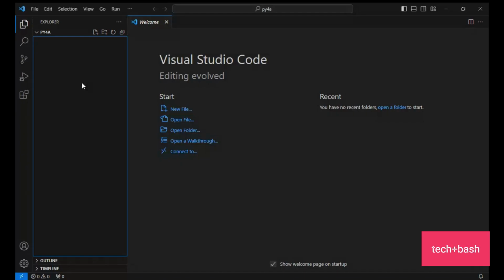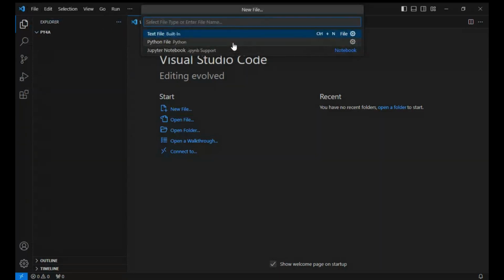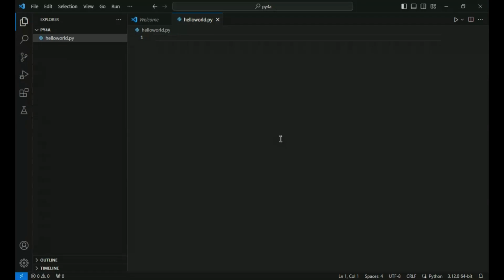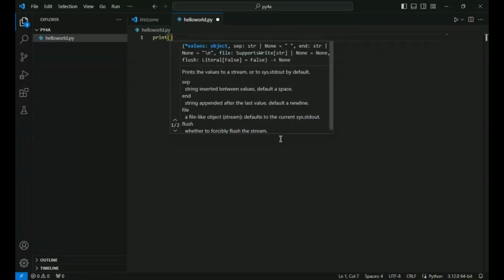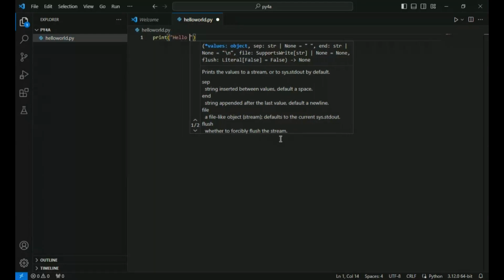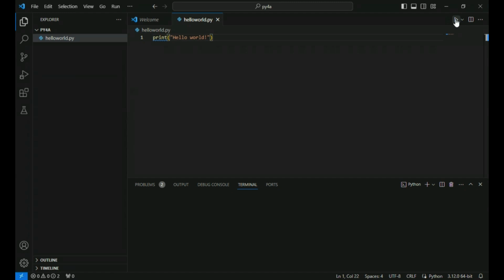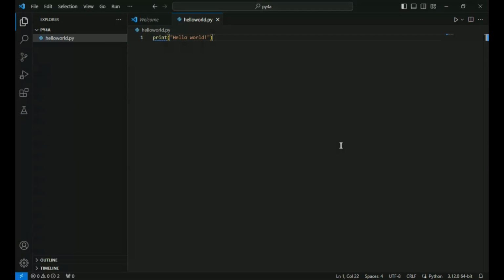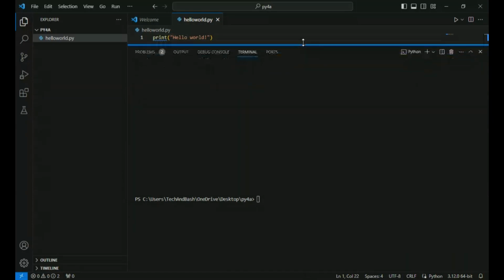Writing your first programme Hello World (Part 3 - Python for Auditors & Accountants - Fundamentals)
In part 3 of the Python for Auditors and Accountants - Fundamentals course, learn how to use your IDE to write a python programme in a file and run the programme to print hello world to the screen.
Also learn how to use the interactive REPL to explore Python in real time.